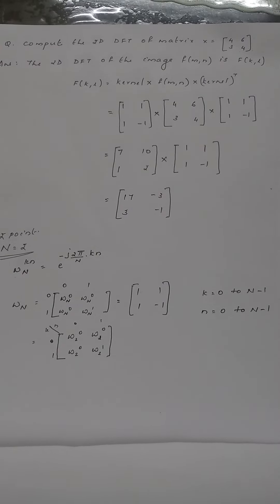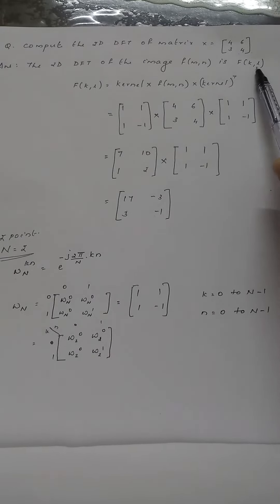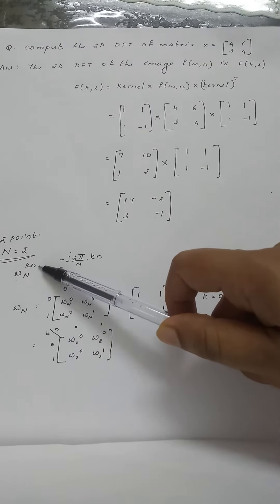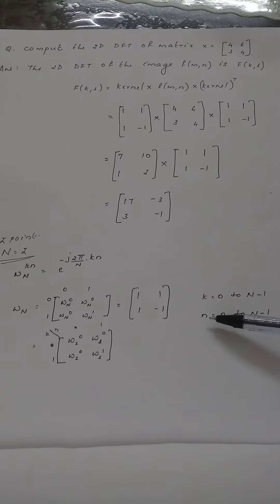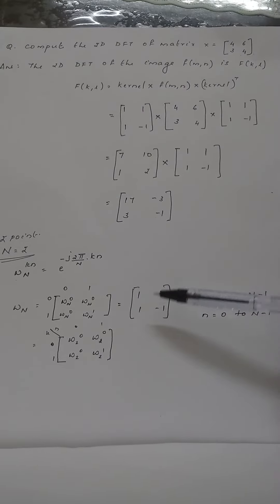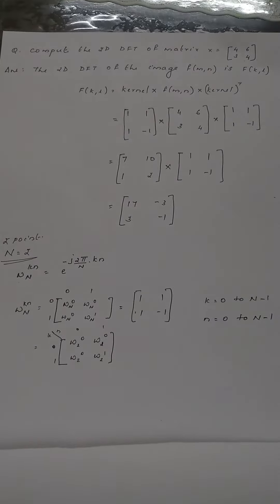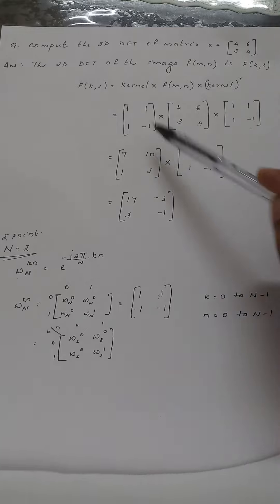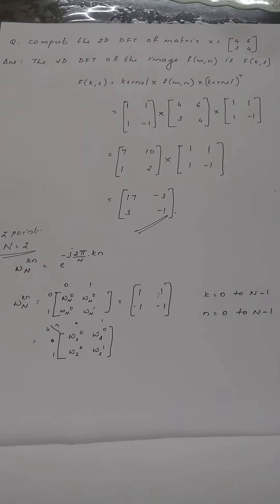2D DFT - 2point problem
2point dft problem